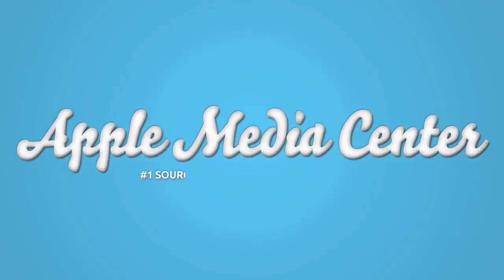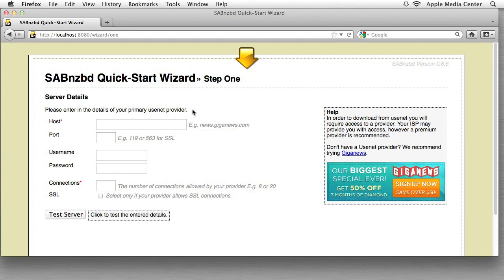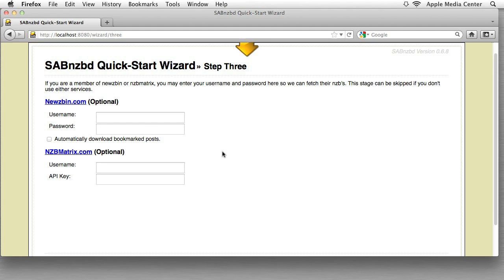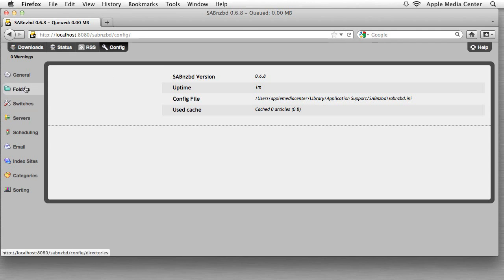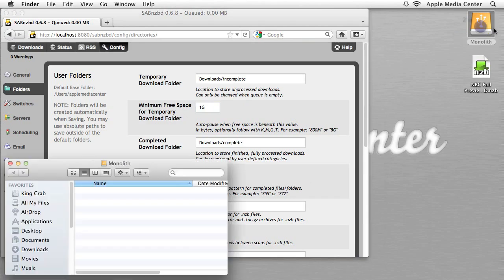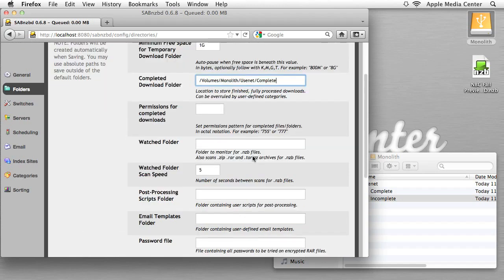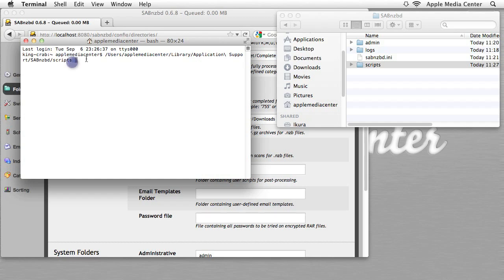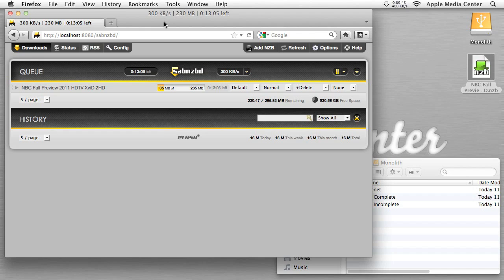Installing & Configuring SABnzbd+ on Mac OSX 10.7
SABnzbd+ is an incredibly powerful Newsgroup reader which can be endlessly configured and tweaked with addons. However, due to it's complexity, it isn't very easy for beginners to use out of the gate. This tutorial will teach anyone, in plain English, how to download, install and configure SABnzbd+ to download files from Usenet. The expected time that it will take to properly install is between 30 minutes to an hour, depending on your level of computer proficiency as well as any troubleshooting you need to do.